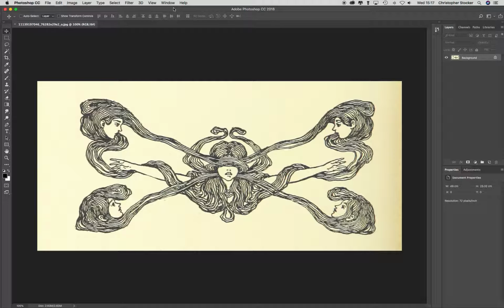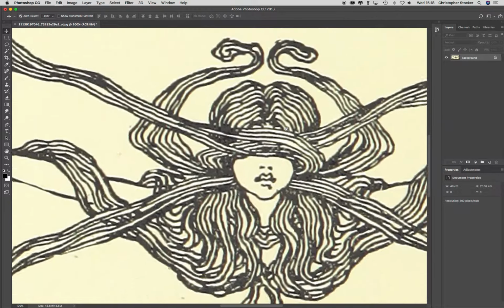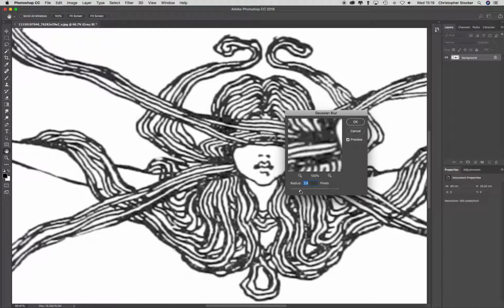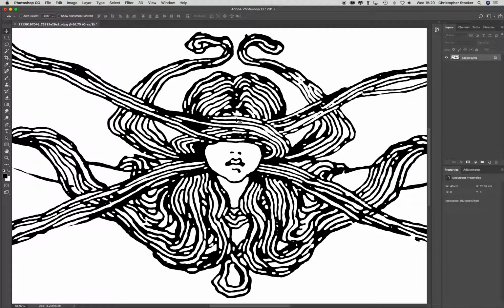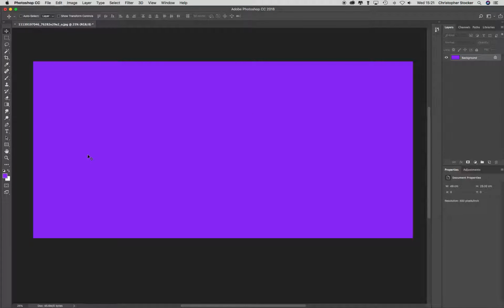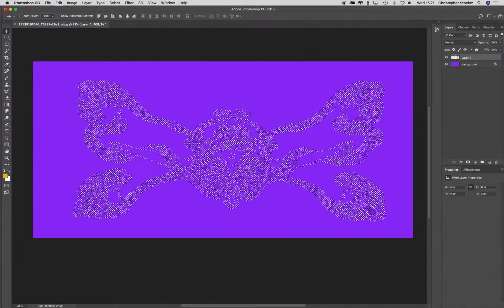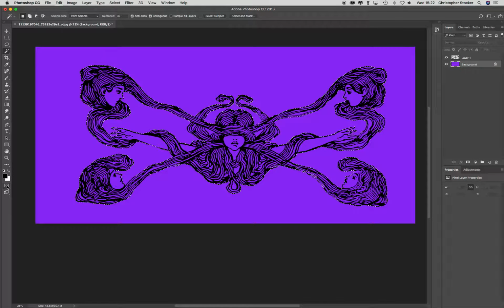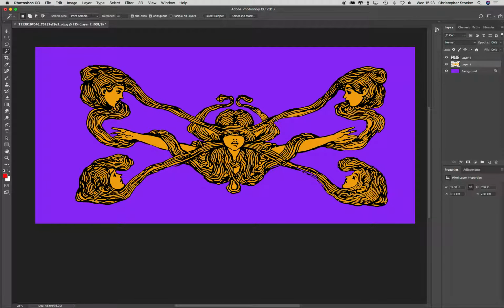Cleaning up line art.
Cleaning up images from LibraryImages on Flickr